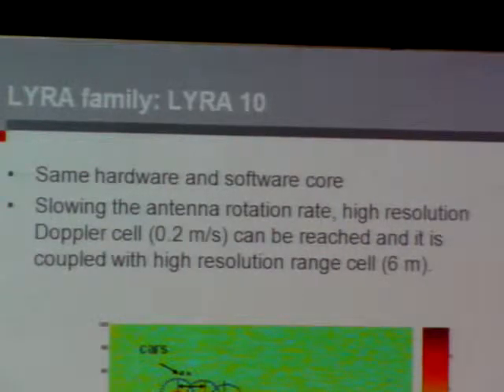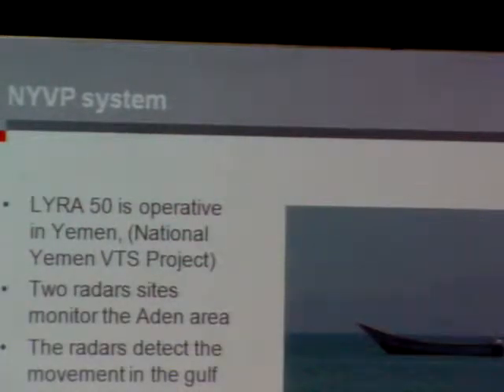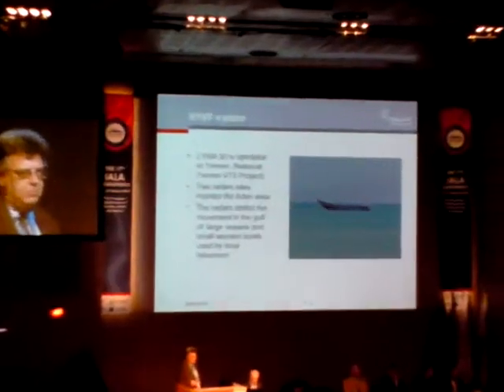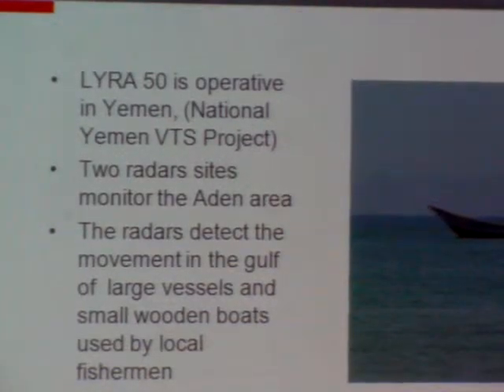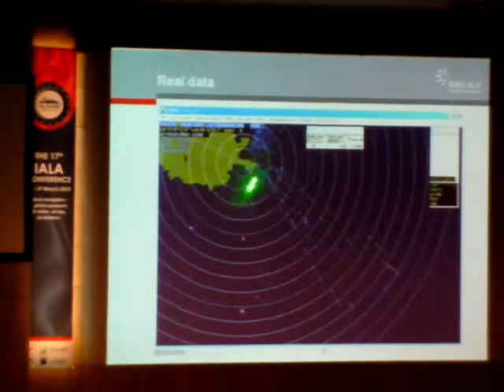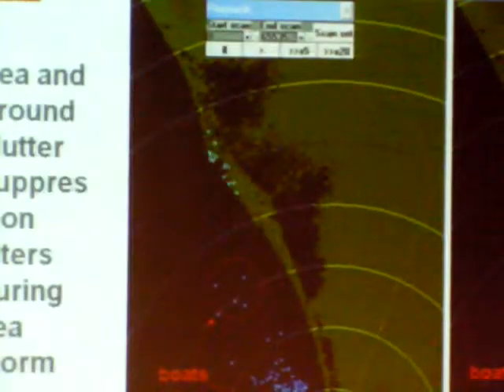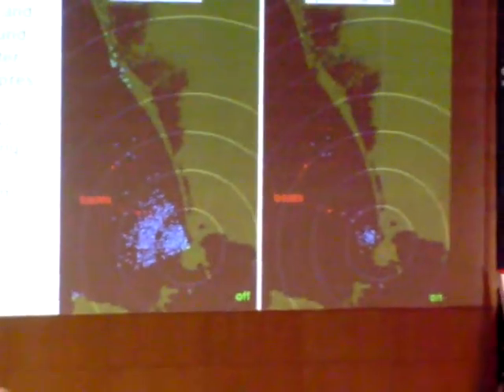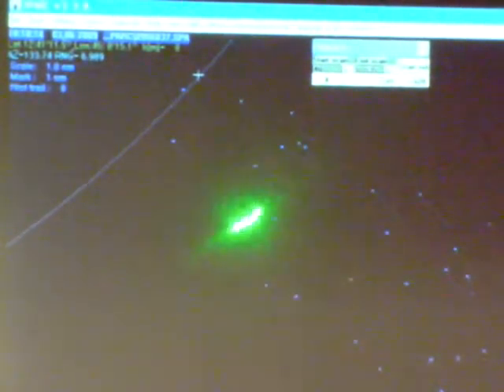129_IALA20100326_3_Emerging Technologies_chunk_2.MP4